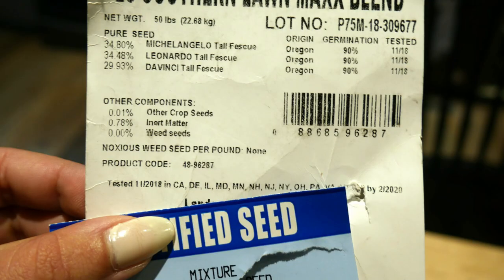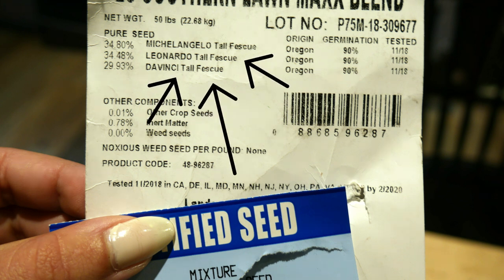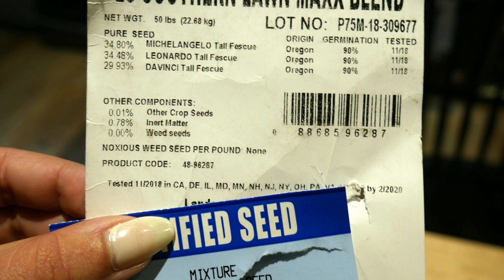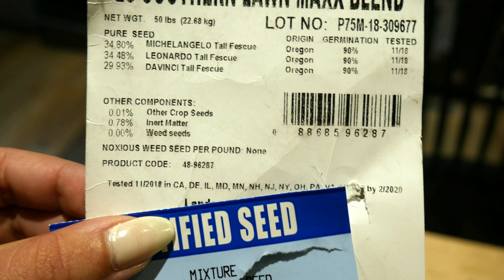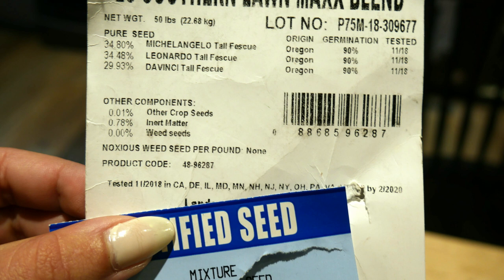How to Find the Best Quality Grass Seed | What to look for when BUYING GRASS SEED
Have you been wondering how to find the best quality grass seed in your area? What about how to read a grass seed label? Knowing how to read the label on grass seed is the biggest asset you can have for making sure that you have high quality seed for your lawn each season. Seed tags and every seed label give you information like whether or not it's blue tag seed. Blue tag seed certification means that the seed is guaranteed to be free of noxious weed seed and will have a strong rate of germination. We walk you through the step by step of understanding seed tag information and give you plenty of lawn grass seeding tips as well as new lawn seeding tips.

▶︎Andersen Rapid Jack

▶︎CargoBuckle Tie Downs

▶︎Strom Battery Powered Backpack

▶︎MAG-9000 Lawnmower Blade Sharpener

▶︎ Mavic Mini Combo - Drone FlyCam Quadcopter UAV with 2.7K Camera 3-Axis Gimbal

the free monthly lawn care newsletter